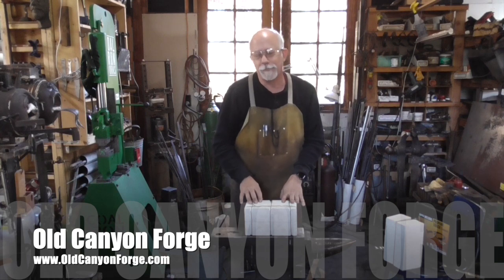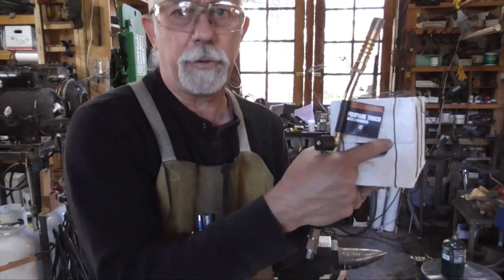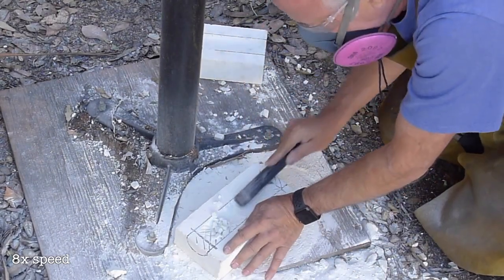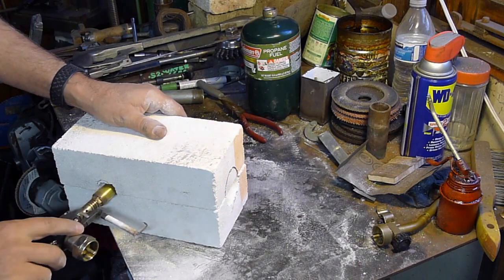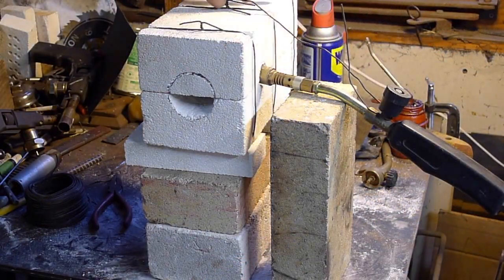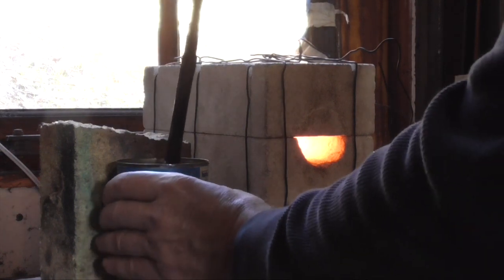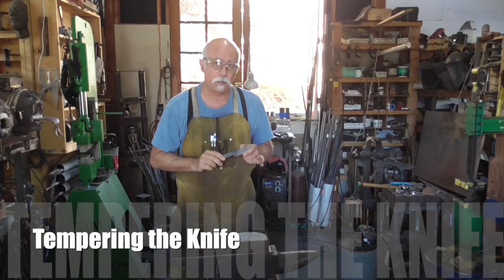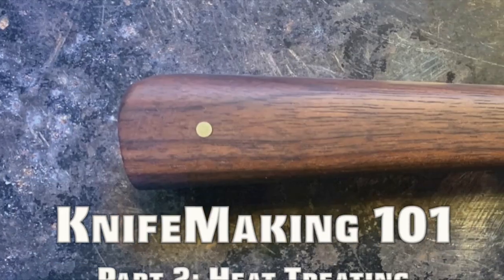Knifemaking 101 - Part 2 of 3: Making a knife with Minimal Tools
The genesis for this video series was the number of questions on Facebook beginning knife makers forum asking "What tools do I need to buy to get started in this hobby?"  I decided to make a knife using the minimum number of power tools and the minimum expense.  The only power tools I needed were an angle grinder and a drill.  In addition I had to make an inexpensive 2-brick forge (in video 2) for heat treating.  If you had to buy all the tools and equipment new, it would cost $275-300.

00:00 Start
08:23 The 2-brick Forge -an Overview
04:52 Forge layout and dimensions
06:53 Carving the Bricks
14:20 Assembling the Forge
19:13 Heat Treating the Blade
25:04 Tempering the Blade

•In Video 1 we discuss the process, cut out a knife blank, grind, file and rough sand the bevels, and drill holes in the handle.
•In Video 2 (This Video) we build a 2-brick forge and heat treat the knife.
•In Video 3 we finish sand the blade, cut and glue the handle on, shape it and finish the knife.

TOOLS AND MATERIALS -  $275-300 if you buy everything on this list.
*1 PIECE 1084 STEEL: Alpha Knife Supply has the cheapest shipping if you buy 12" pieces, but a $25 min order is required. Buy stock 2.5-3" wide for several knives to decrease waste.
*PIN MATERIAL in Brass, Steel, Aluminum - Ace Hardware usually carries hobbyist brass tubing and rod. Get whatever size you like, and a drill the same size to match.  ⅛” is the minimum if you are only going for 2 pins like in the video.  It’s what I used.  Other options are Welding or Brazing rod, bamboo skewers, or wood dowels. - $2
*WOOD Any hardwood. From a knife supplier, lumber yard or scrap. - $0-20
*ANGLE GRINDER (4.5”) I recommend a Ryobi for a starter.  They last well, and have the handle position perpendicular to the disc for cutting. - Home Depot  “5.5 Amp Corded 4-1/2 in. Angle Grinder” (check it has that top handle position) - $40
*ELECTRIC DRILL (cordless or corded)
Harbor Freight or Amazon has an $18 corded drills, or, Home Depot starts at about $30 for a decent Ryobi.  Take your pick. - $18-30
*CUTOFF DISC, GRINDING DISC, FLAP DISC - Harbor Freight  “4-1/2 In. Metal Grinding/Cut Off/Flap Wheel Assorted Set 10 Pc.” (sku47572)- $10
*SHARPIE
*DIVIDER Harbor Freight - “6 In. Locking Wing Divider” (sku 63659 or 96439) - $6
*VICE Harbor freight has two that would work well.  The clamp-on with more positions, but smaller. - Harbor Freight “2.5” clamp on swivel vice” (sku 97160) - $22 , or “3” swivel vice with anvil” - (sku 61329) $30
*2 SMALL C-CLAMPS - Harbor Freight - “3” C-Clamp” [or any  Hardware store] - $3@ (Total $6)
*FILES (I have substituted a Flat Mill File for the 4” file I was using, it makes for a better set)
•½ round Bastard file (about 8”) - Amazon “Nicholson - 04960NN 04960N 8" Half-Round Smooth Cut” ~$16
•Single Cut file (6-8”) The single cut file has a slower cutting action but finer finish than the bastard file. The one listed below has a single cut side and a double cut side.
Amazon “Crescent Nicholson 8" Rectangular Double/Single Cut Handy File, Carded, 06601NN” - $8
•Inexpensive needle file set (no diamond files) - Amazon - $10
*DRILL BIT(S) - You can buy one or a small set
*CONCRETE NAILS (Masonry Nails) Great for making small chisels, punches, etc. - Amazon: “NATIONAL NAIL 93198 Pro-Fit 0093198 Square Cut Heat Treated Masonry, 16D X 3-1/2 in, Hardened Steel Hardware-Nails” - $6
*INSULATING FIREBRICK (2): But 4.5x2.5x9” bricks, rated at 2600 degrees F. - Amazon: “Lynn Manufacturing Insulating Fire Brick, 2600F Rated, Single, for Kilns, Forges, Metal Clay Firing, Jewelry Soldering, 9" x 4.5" x 2.5", K-26, 3126P” - $30 for 2
*PROPANE TORCH - Harbor Freight “Propane Torch with 3 Burners” (sku 91899) - $30
*[Optional] PROPANE ADAPTOR to connect the Propane torch from harbor freight to a 20 lb propane tank: Amazon: “KIBOW High Pressure Propane Adaptor & Hose 5FT Long/Connects 1LB Propane Tank Connector Appliances to a Refillable 20 LBs Tank-CSA Certified” - $15
*BINDING WIRE (also called “rebar wire”): Any hardware Store - $6
*LINESMAN PLIERS (or any pliers with wire cutter on them) - Harbor Freight - $4
*HACK SAW Harbor Freight has a nice Hack Saw Set (item 90446) for $14 which looks like a good tensioning hack saw, or a cheap regular hacksaw for $4.  I recommend the $14 set - $5-30
*COFFEE CAN (or other lg Tin Can)
*Canola or Peanut OIL (enough to fill Coffee Can) - $5
*SANDPAPER Assorted set, wet and dry 120-3000 grit Amazon - $5-9
*EPOXY (2 part) - Buy medium or long set epoxy (not 5 minute). Many brands will work: Devcon, loctite, gorilla, etc.  I use West Systems G-Flex, but it’s expensive. Hardware Store - $5-10
*CYANOACRYLATE GLUE (Super Glue, Loctite, Krazy Glue, CA).  ***Buy “Thin” not “Gel” - Hardware Store, Amazon - $6-7
*SPRING CLAMPS(2) - Harbor Freight or Hardware Store - $4 ($2@)
*BLUE PAINTERS TAPE or any Masking Tape - Hardware Store - $4